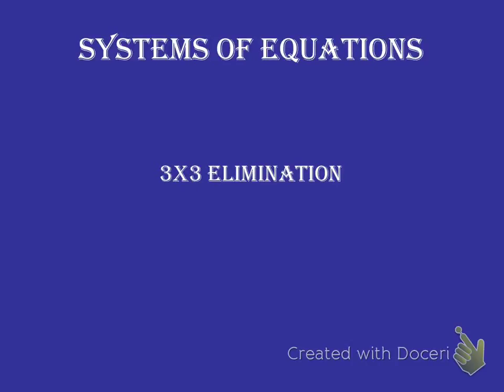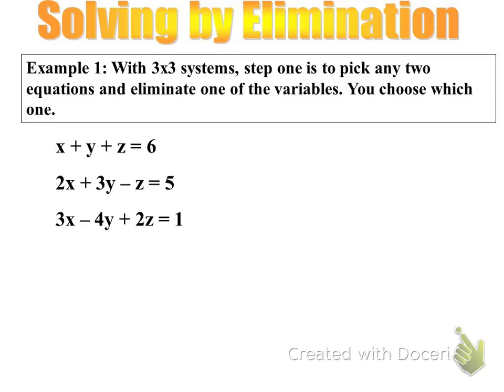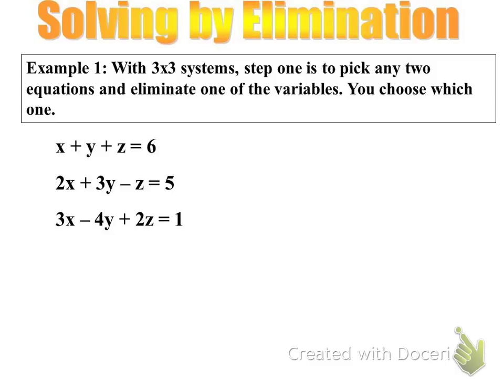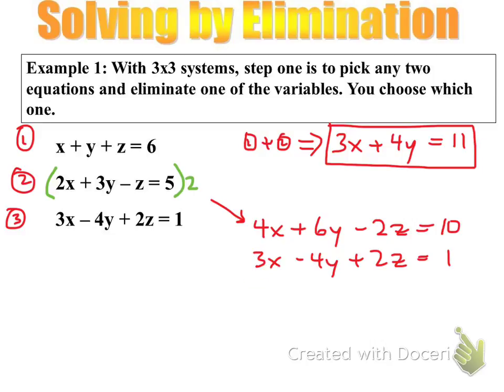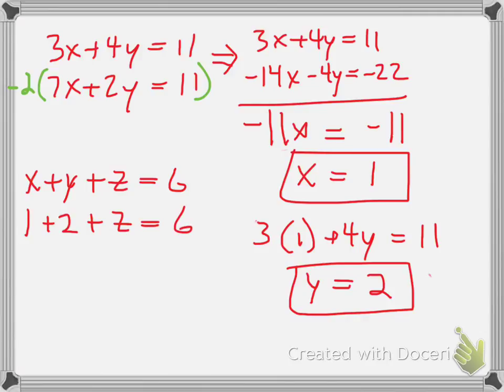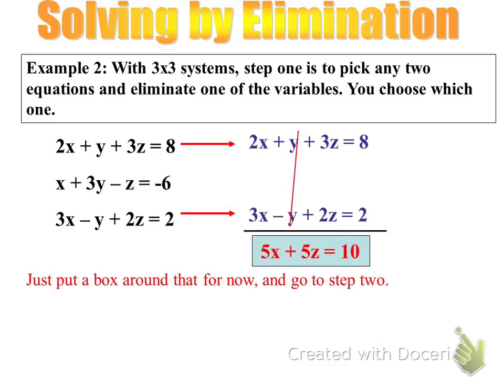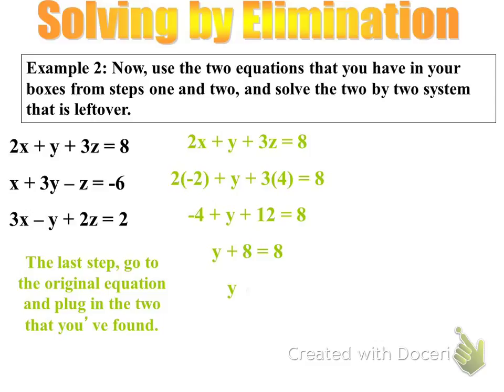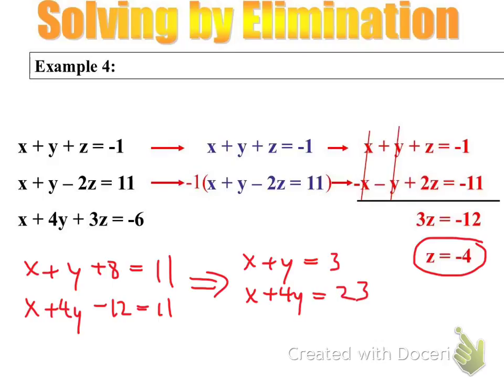3x3 systems of equations